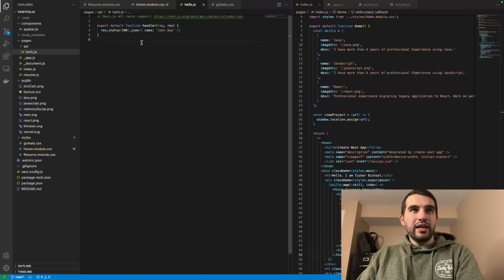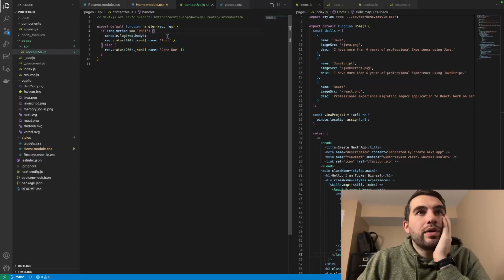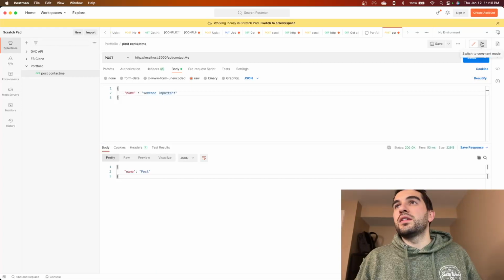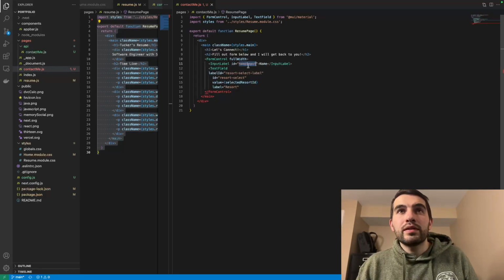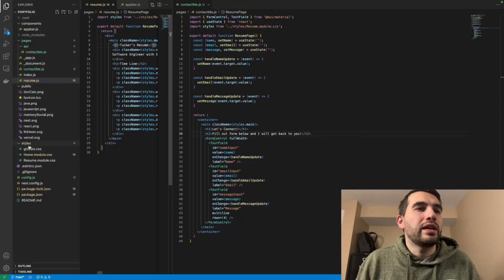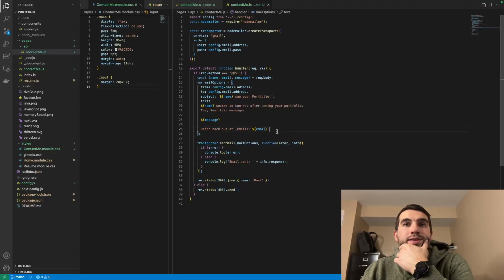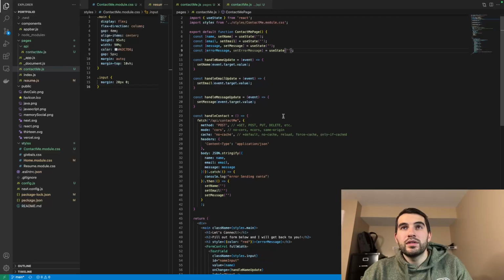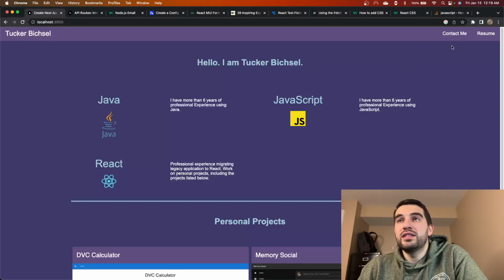Adding API Call to Next.js Portfolio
Again I struggle with CSS. One day I'll get better at it?

This finishes up the functionality for my portfolio app. Just need to add correct data and deploy it!